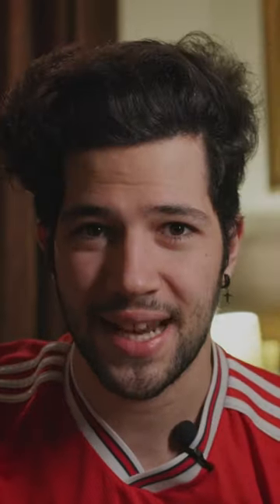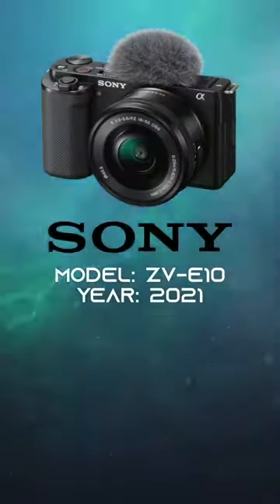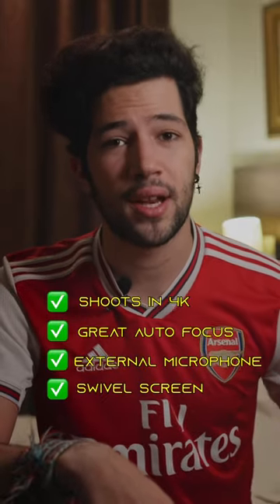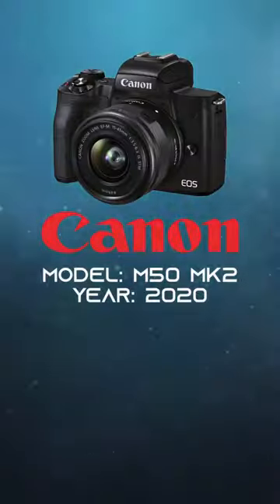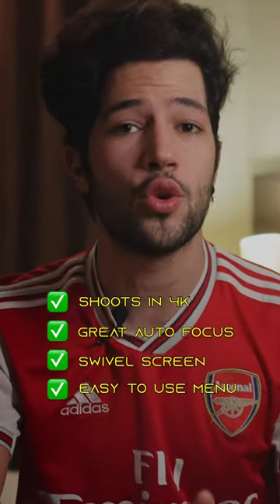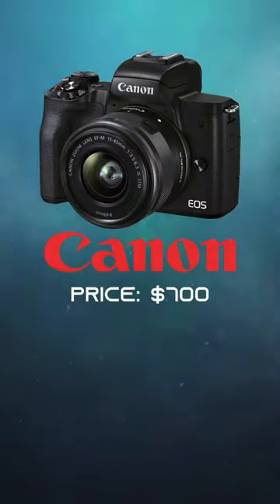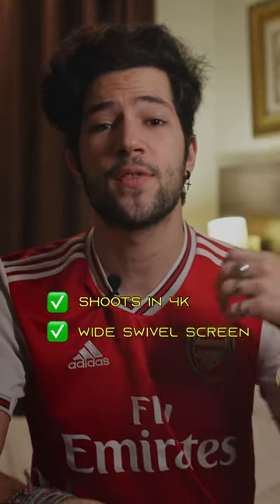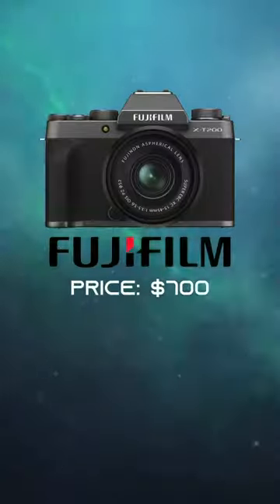Best BUDGET Cameras If You Are Starting Out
Buying a camera is a difficult and expensive decision so I made it super simple for those of you who are starting out enjoy

If you want to stay up to date and see some more cine rick in other platforms go give these links a click and follow: IG